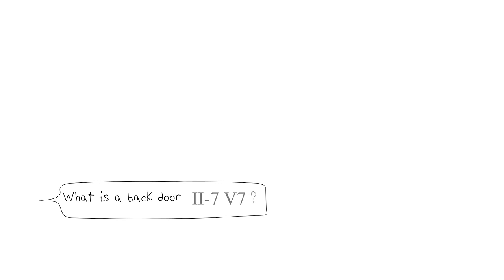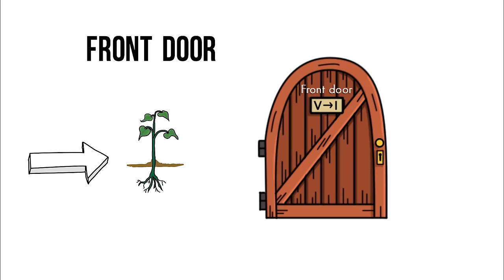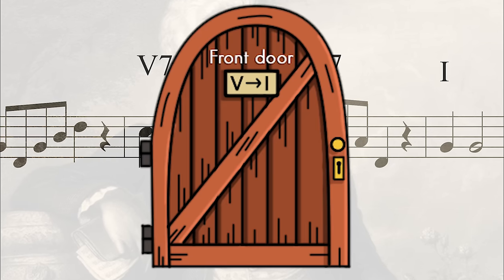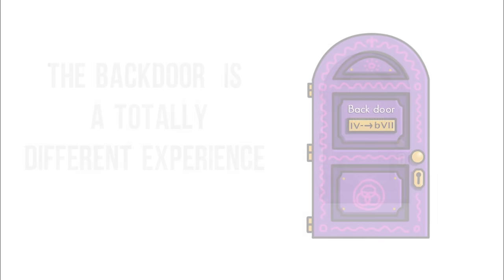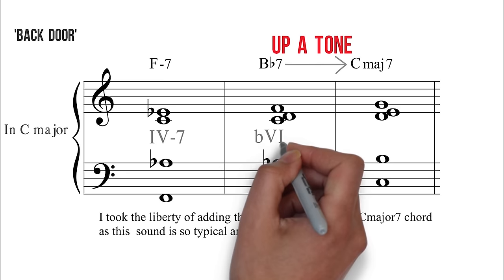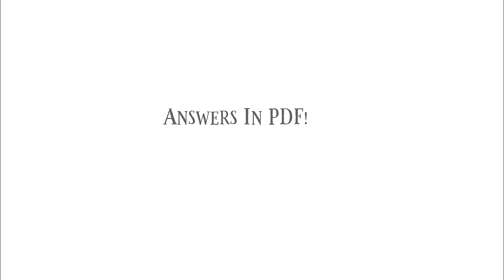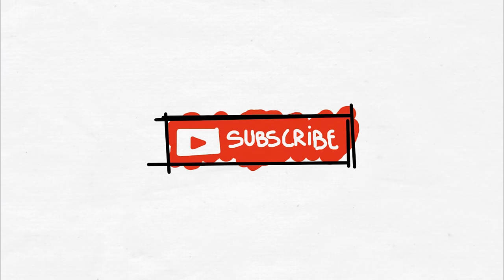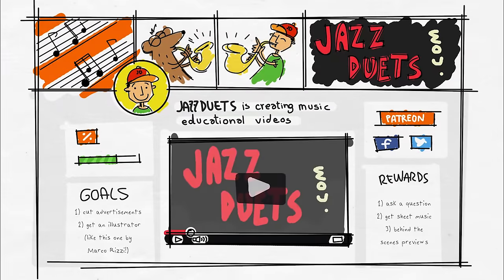Essential Harmony 'The Back Door II V' progression tutorial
The 'Backdoor' progression is one of the most important, soulful
chord movements to know.
It is chord IV- to bVII7 to the root chord I